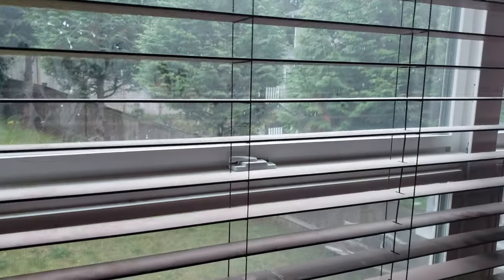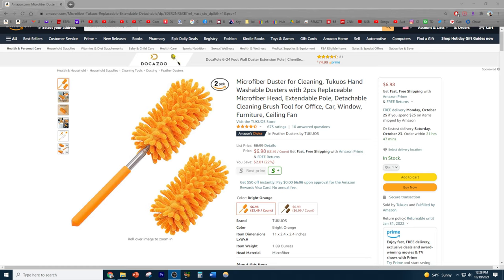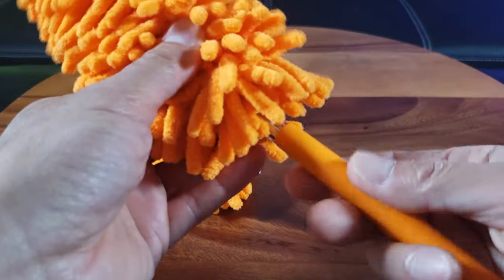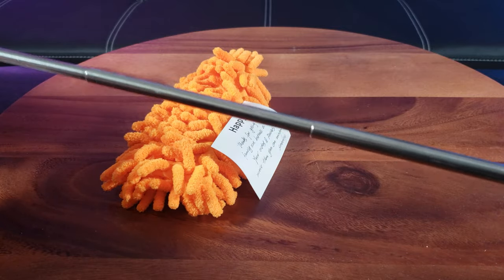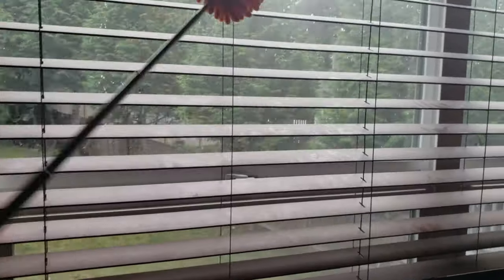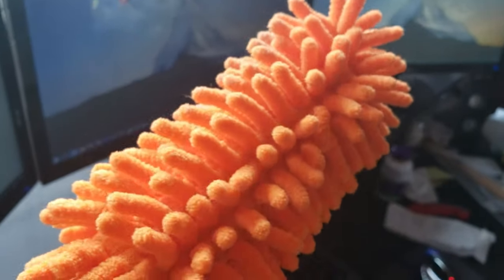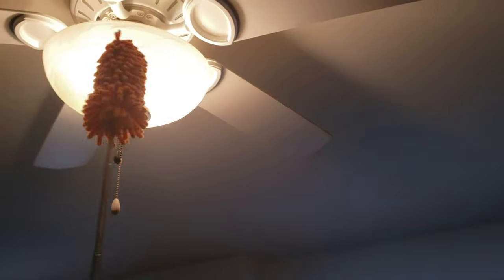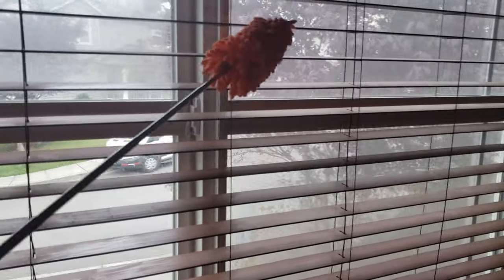TUKUOS Microfiber Duster Review | Quarantine Cleaning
Tired of breathing in nasty dust?

Do you have something that requires a proper test & review?